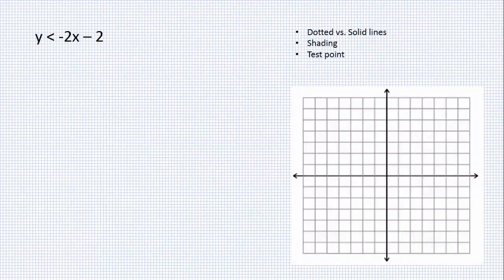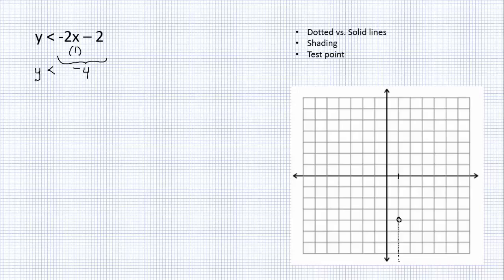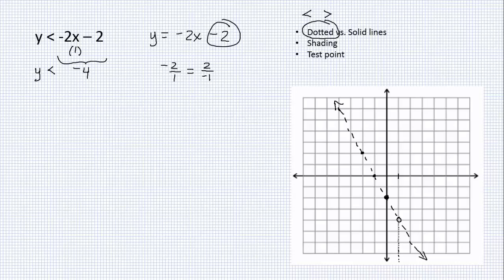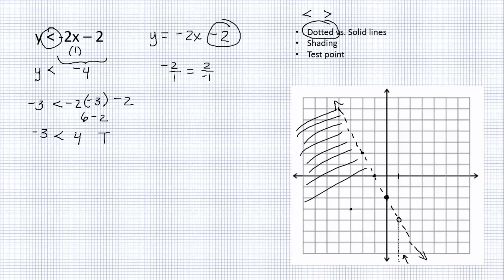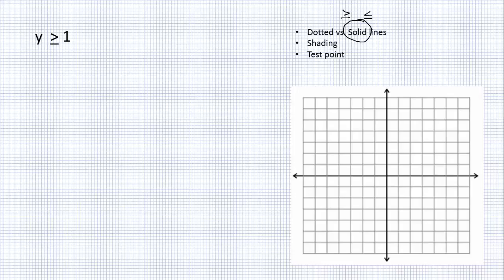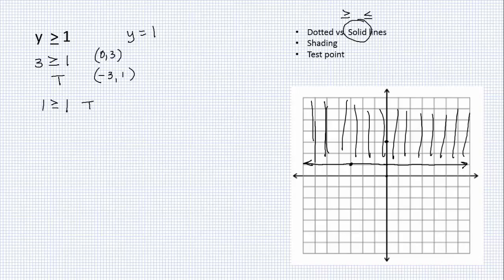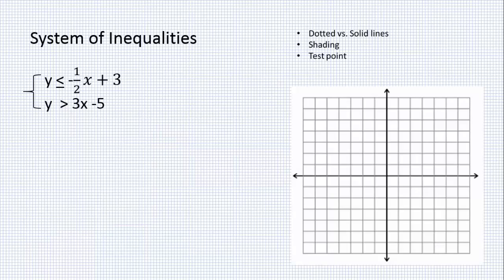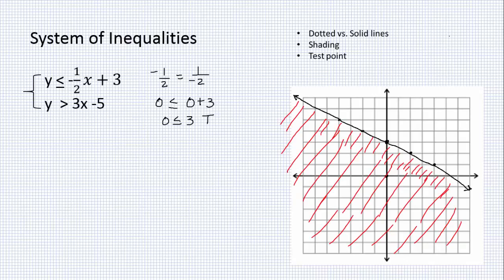Graphing Linear Inequalities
Dotted vs. solid boundaries, shading, and test points. Graphing 1 inequality or a system.